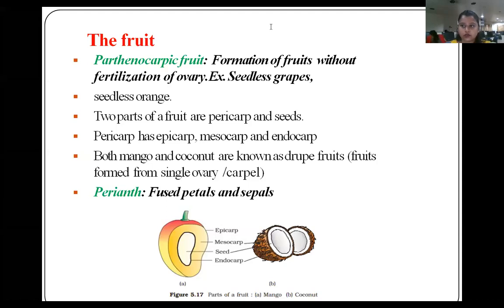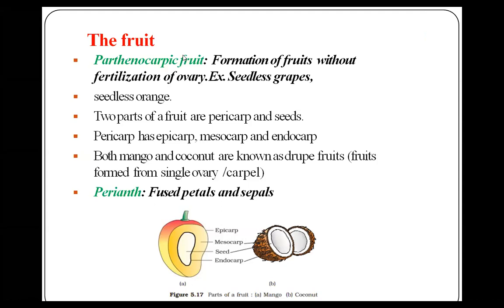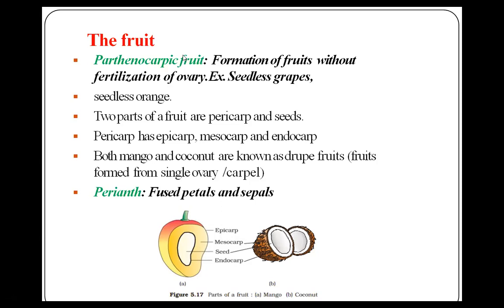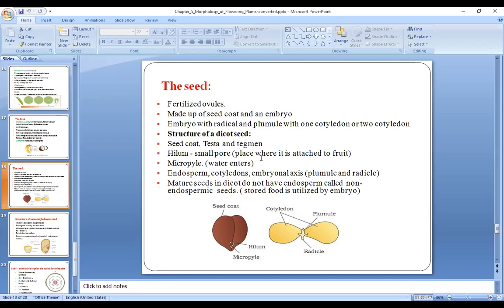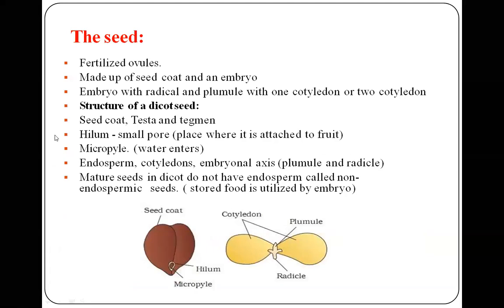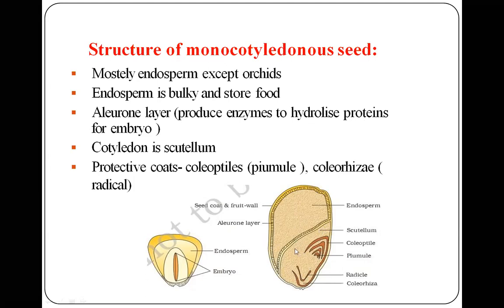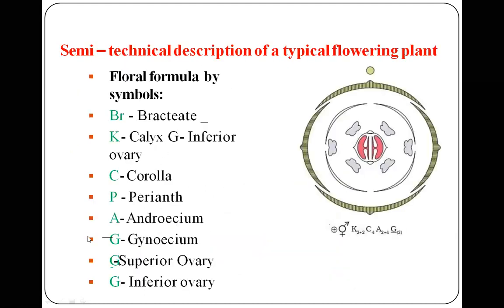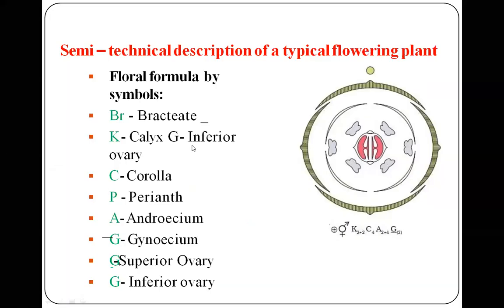NCERT | Class 11 | Biology | Ch-5 Morphology of Flowering Plants (Part - 1)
Ch-5 Morphology of Flowering Plants (Part - 1)
Topic - The Fruit and Seed